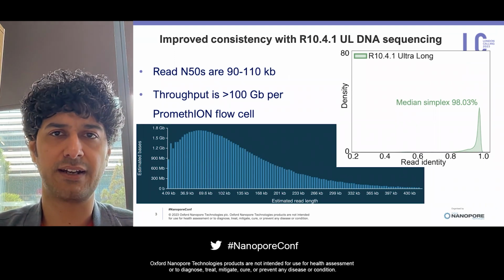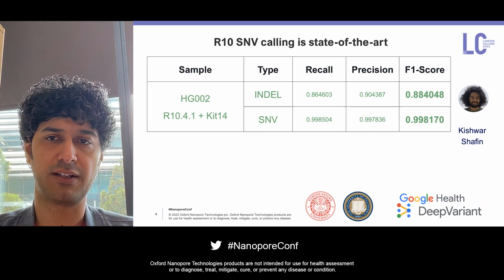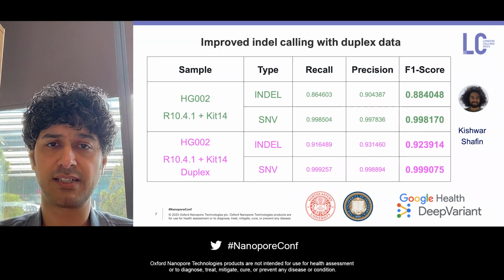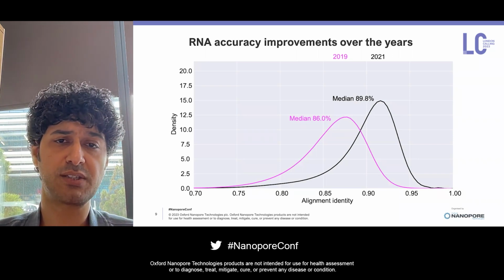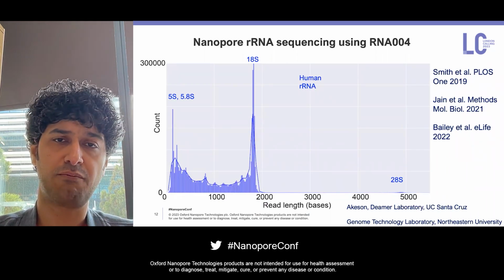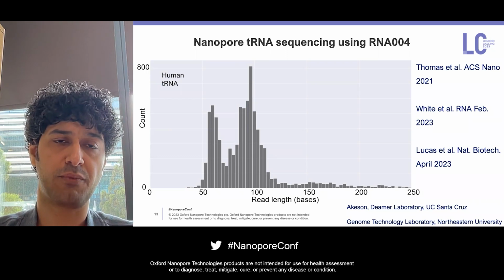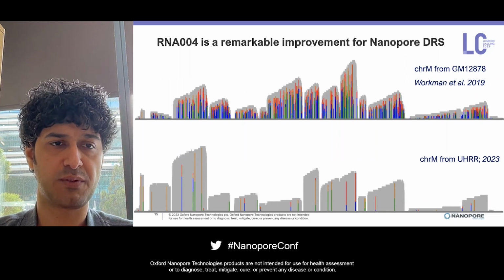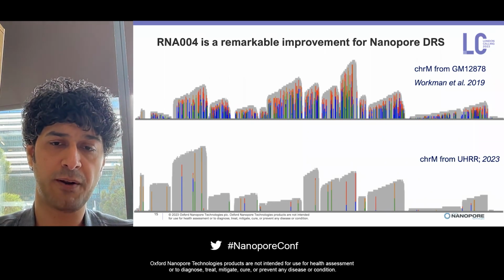A complete analysis of human genomes and transcriptomes using nanopore sequencing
We will share updates on human genome analyses using duplex DNA and RNA004 chemistries.